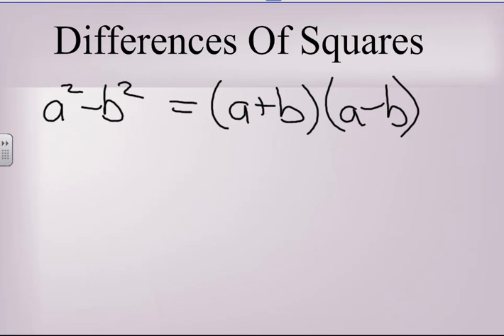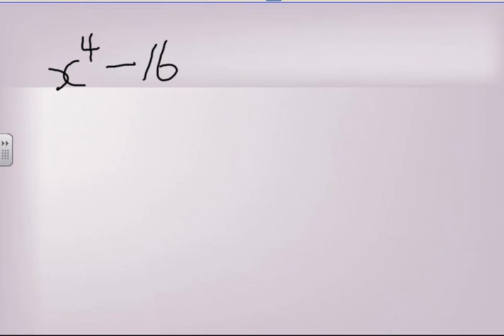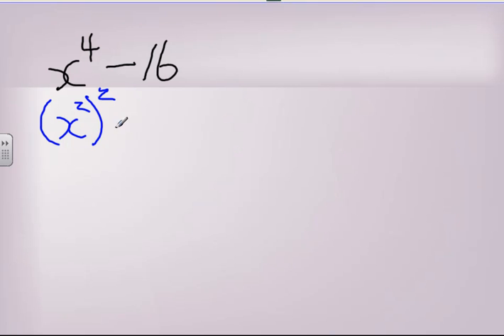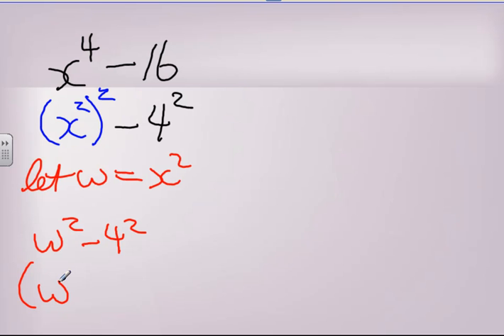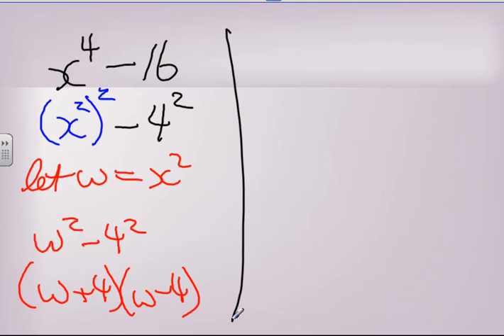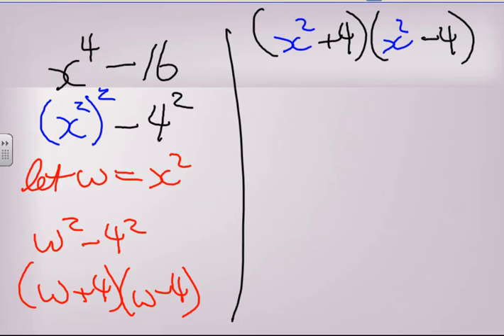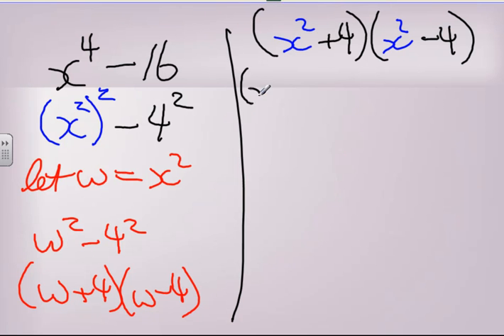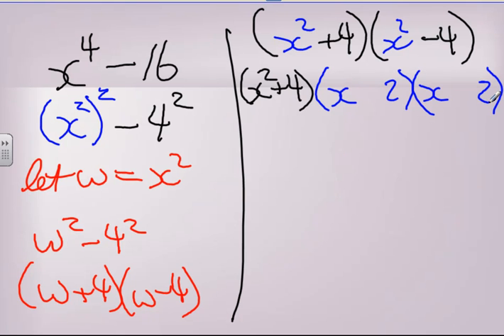Differences of Squares Part 3